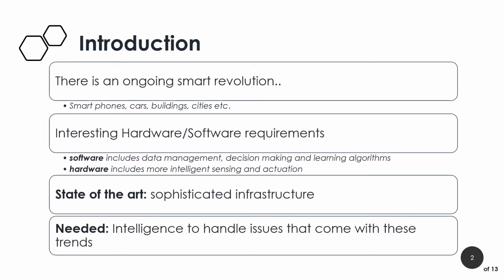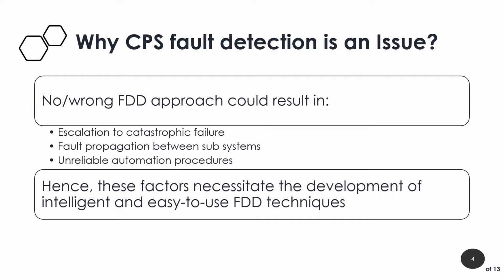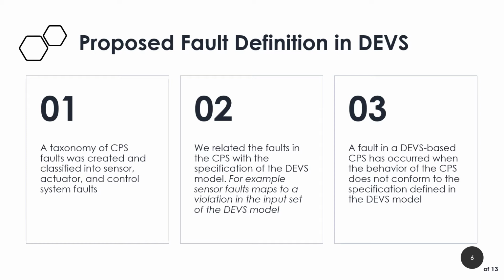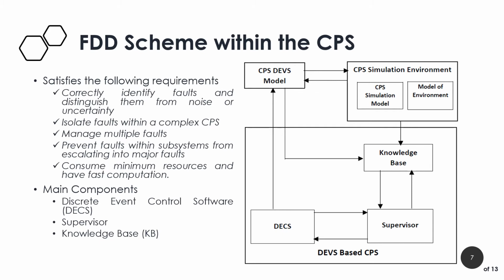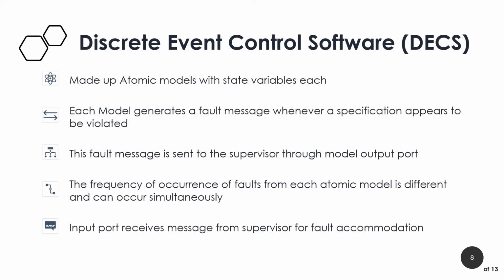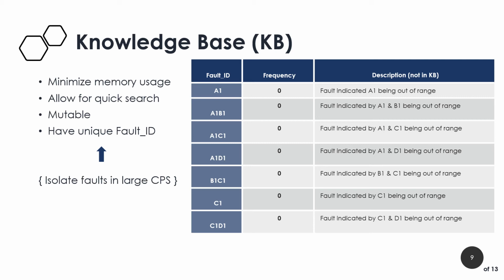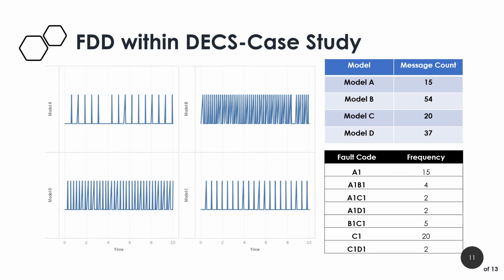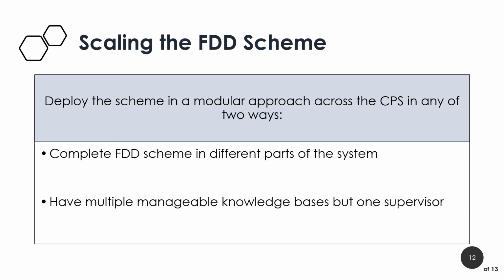Real-Time Fault Detection and Diagnosis of CPS Faults in DEVS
In this paper, we present a new scheme to detect and diagnose CPS faults, the scheme relies on the combination of knowledge-based and model-driven Fault Detection and Diagnosis (FDD). The method is developed to be applied when building CPS using Discrete Event Methodologies.